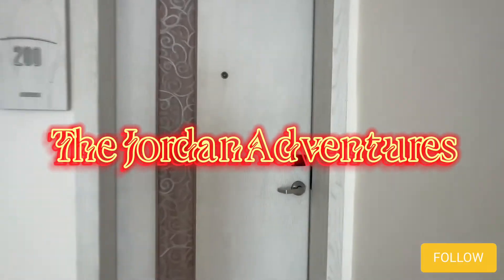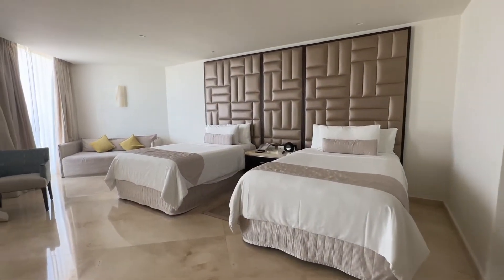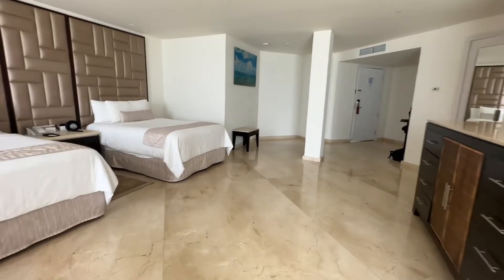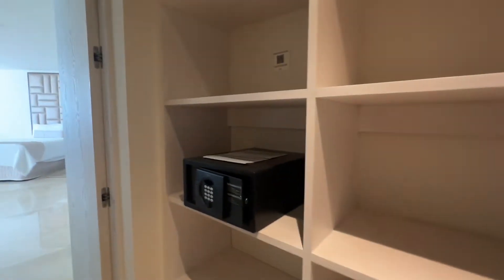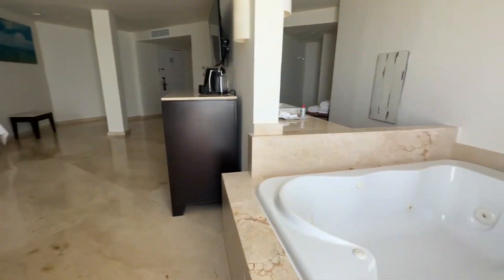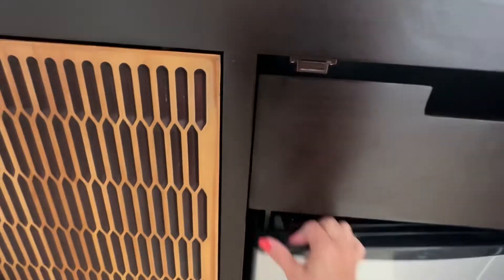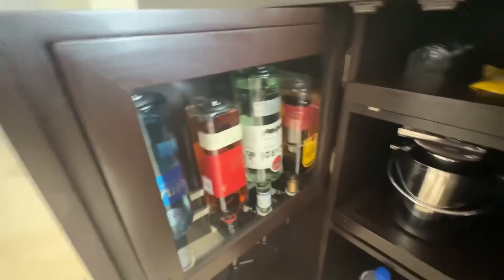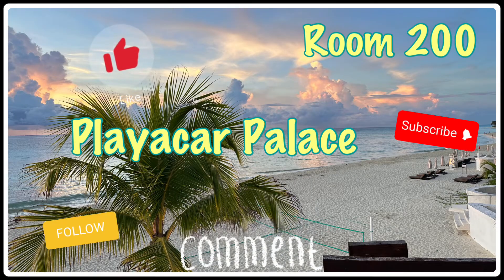Playacar Palace Room 200 Oceanview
Room 200 is a one of a kind room. It's a “regular” Oceanview room but extremely large with an oversized balcony that has two loungers and table with two chairs with an amazing view. The room itself has a walk-in closet, large bathroom and is very spacious. This room is on the side of the resort closest to the ferry dock. We would consider this room as a step below the govenor's suite (see video for room 210), without paying the extra charge.